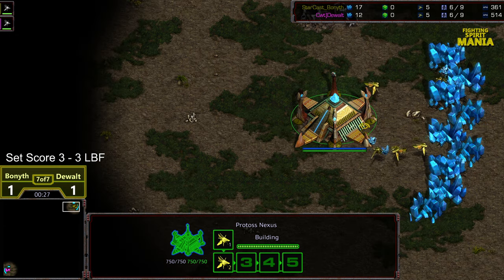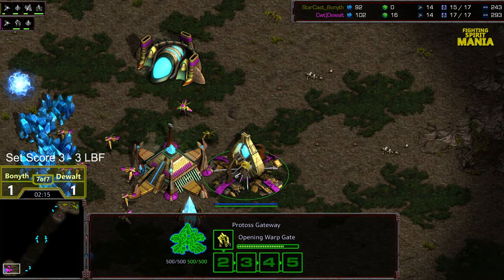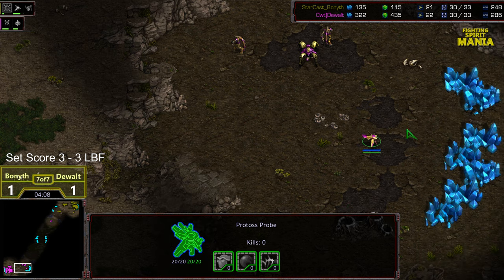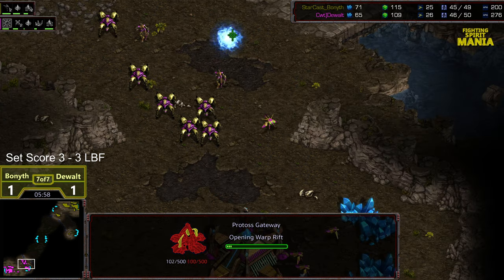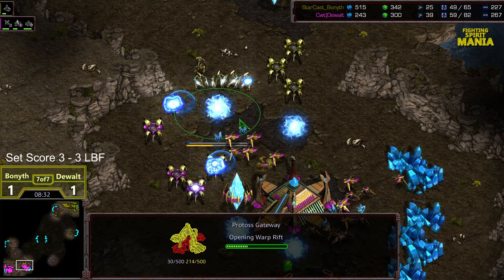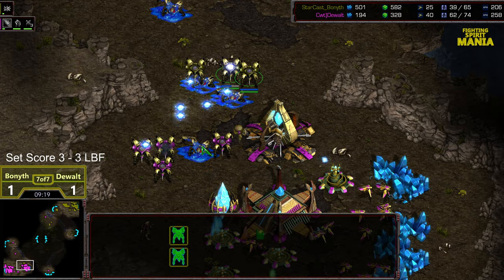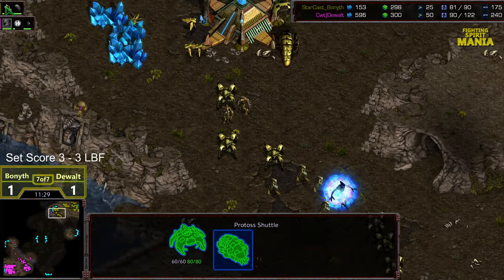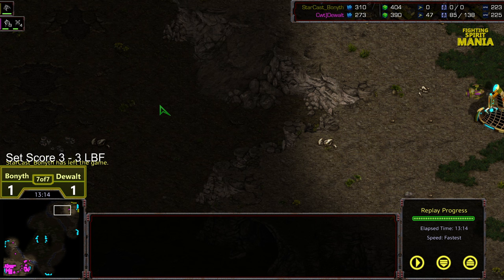Fighting Spirit Mania Grand Finals Bonyth v Dewalt Set 7 of 7 Lower Bracket Final game 3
(started May 12 2021)